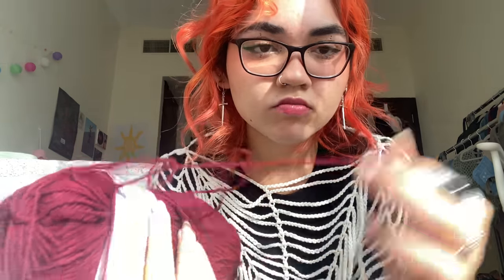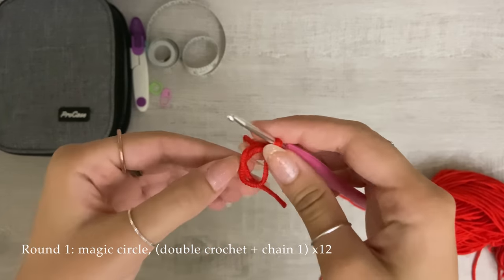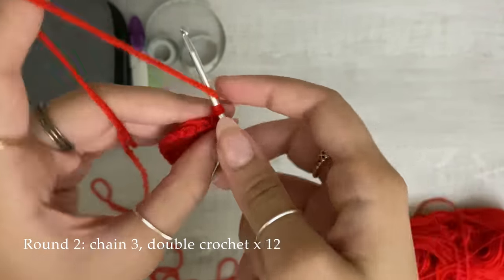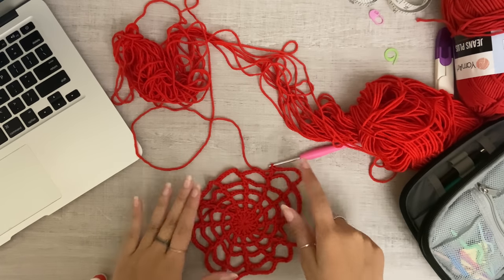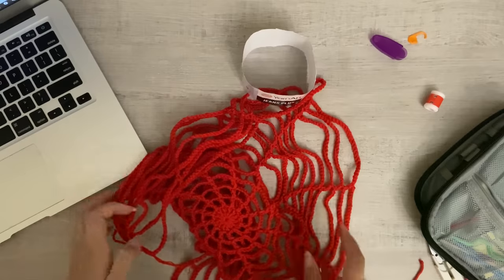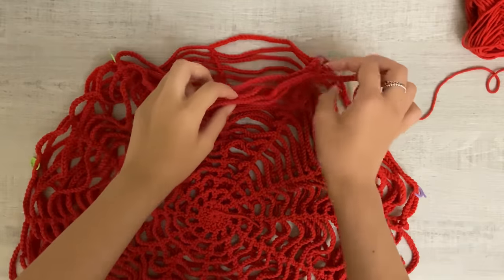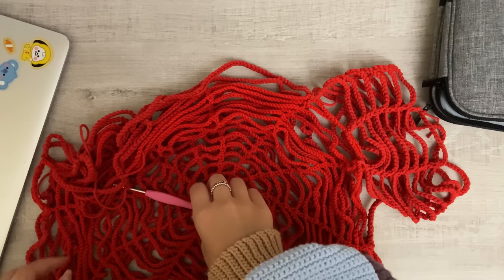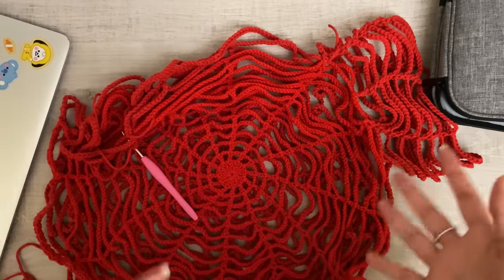✧*:･ﾟSpider-Web Top Crochet Tutorial - step-by-step 🕸 *:･ﾟ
00:00 - intro
00:36 - yarn
2:39 - panels
8:23 - joining together
12:03 - sleeves
17:22 - end